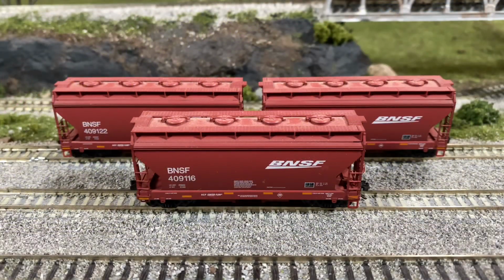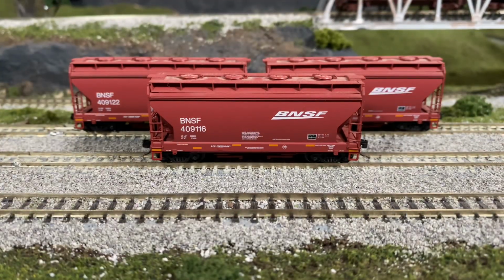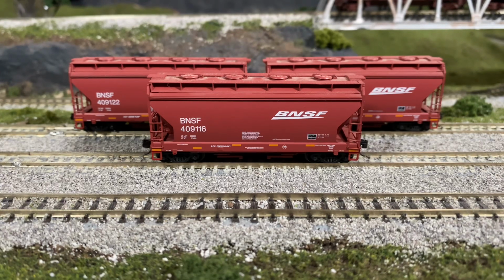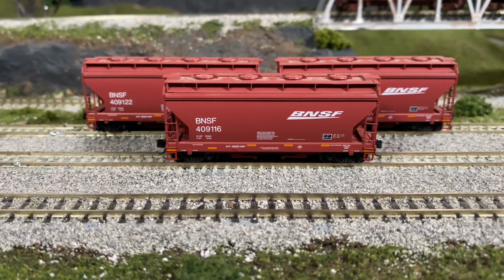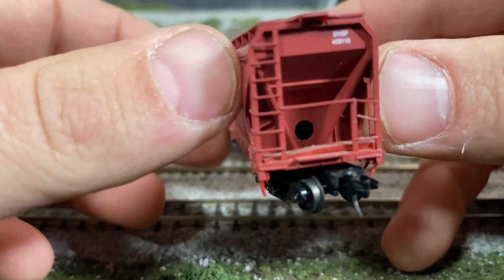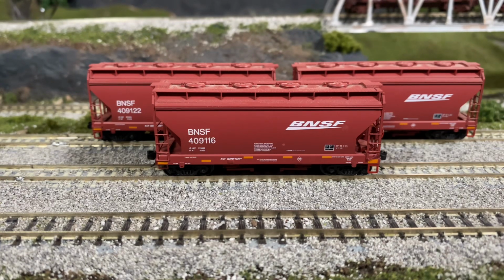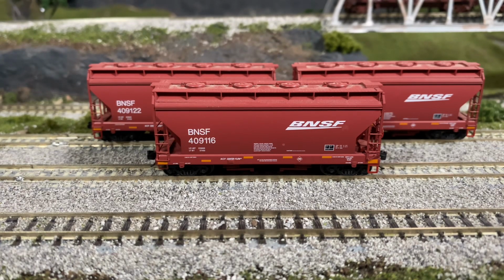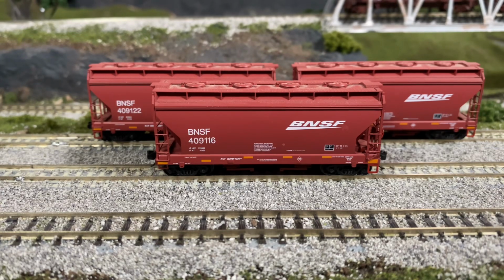Review: N Scale Micro Trains 2 Bay Covered Hoppers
My take on some really good rolling stock